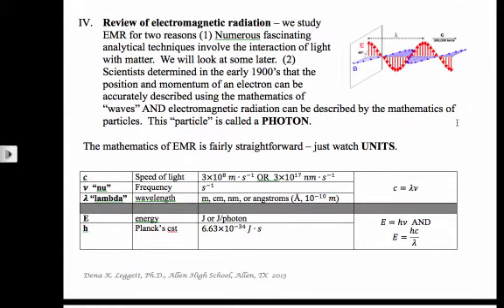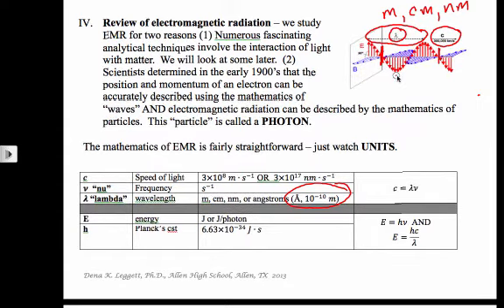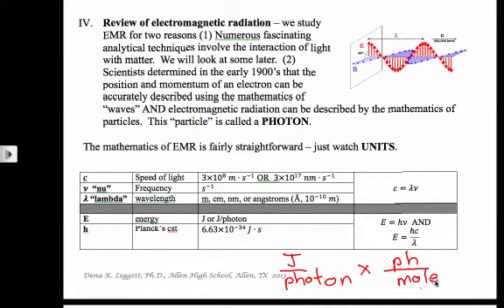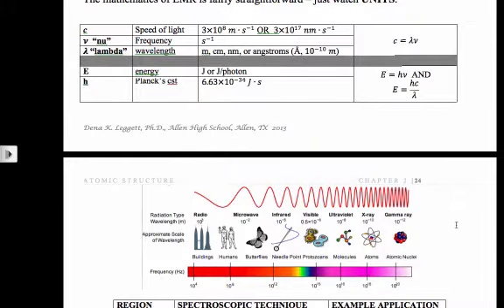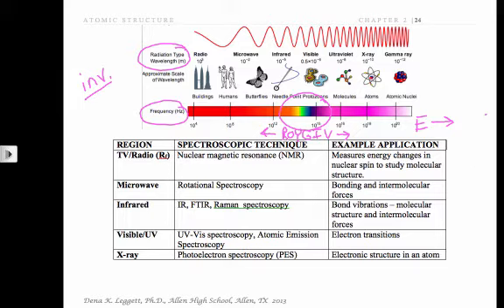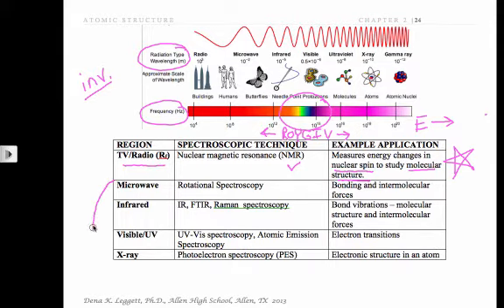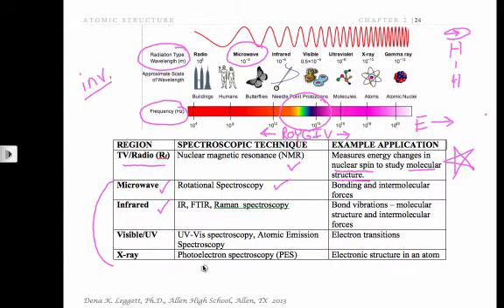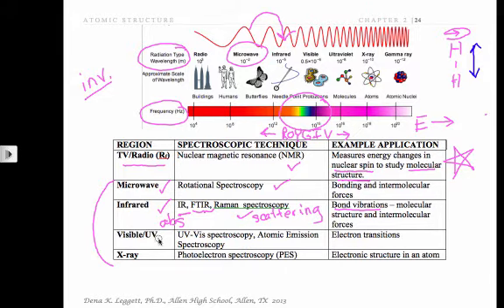Leggett APIB Atomic Structure EMR 4